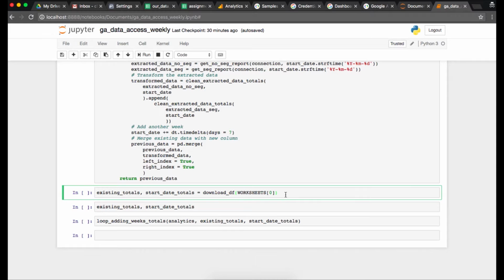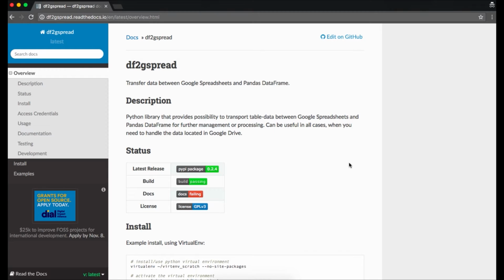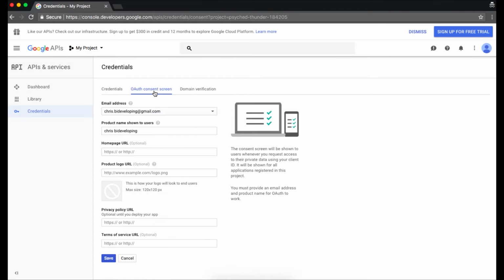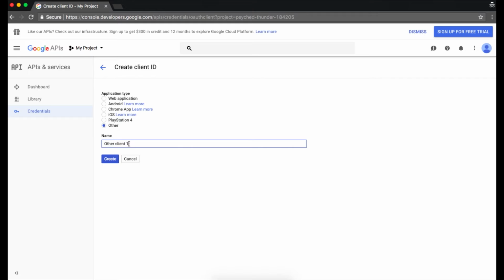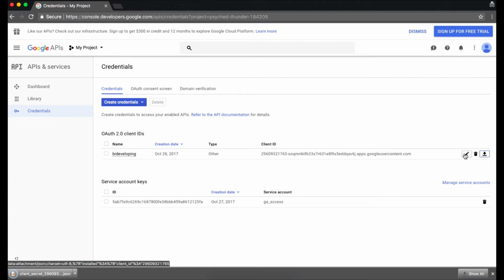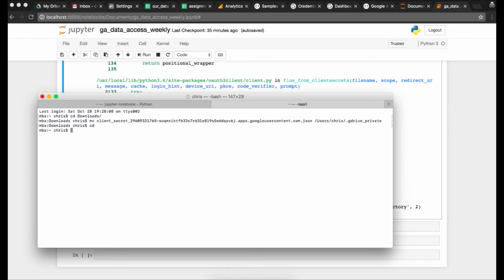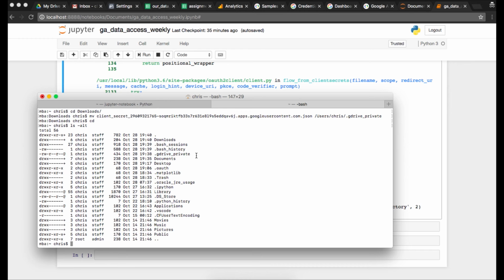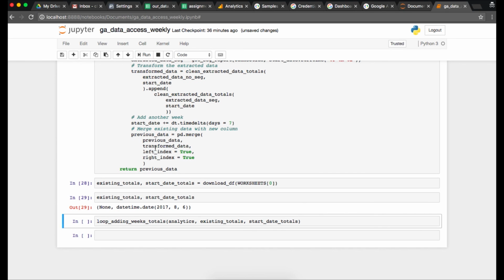Business Intelligence Development using Python 3 - 20 - Authenticate Google Drive API